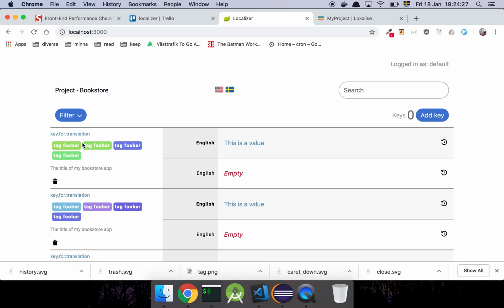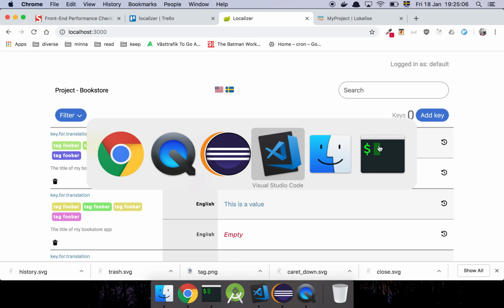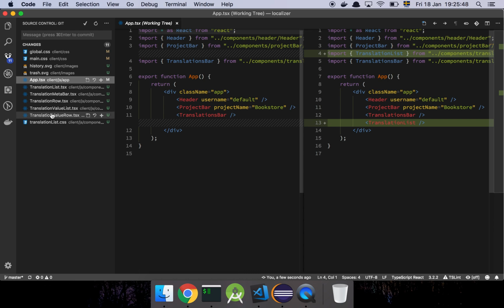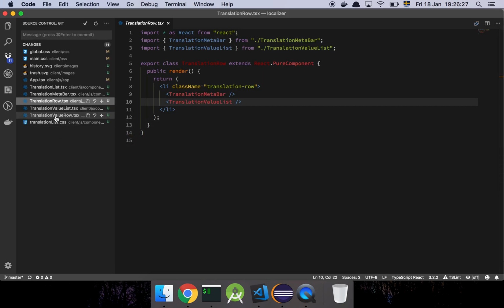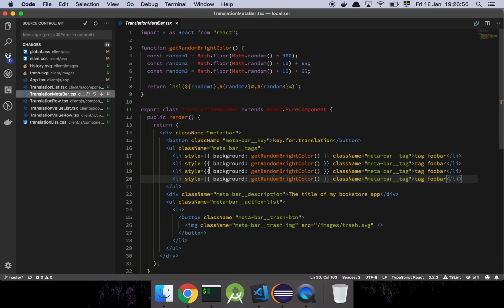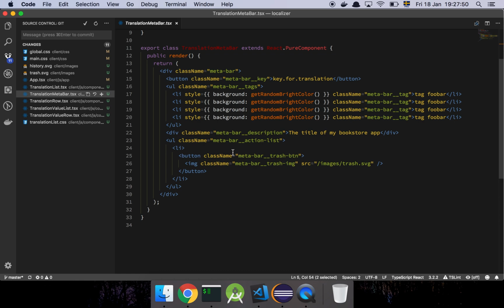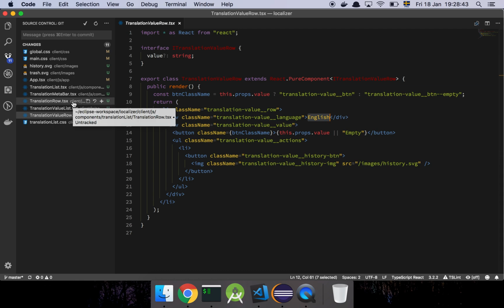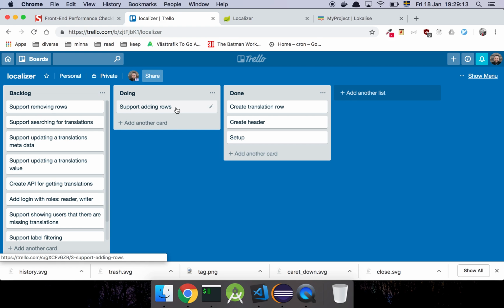Building a Java application with TypeScript and React pt3